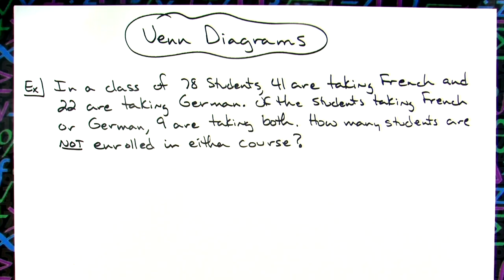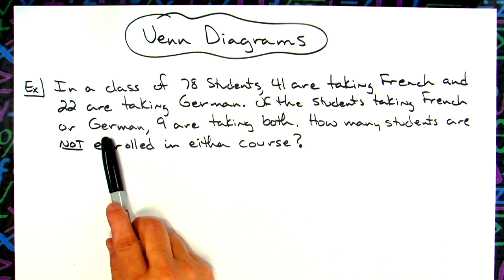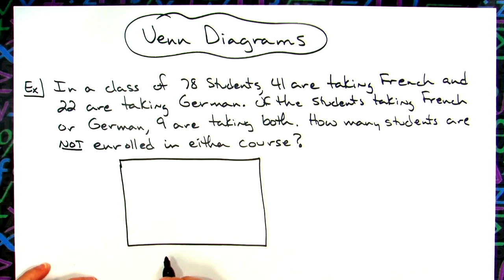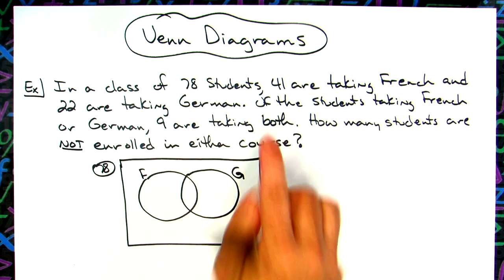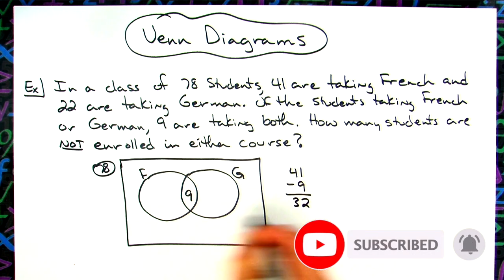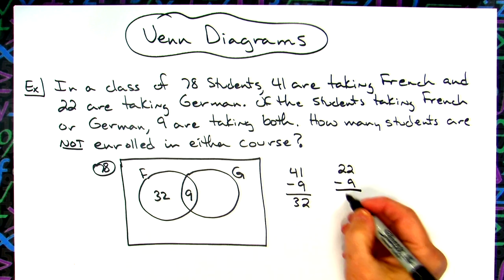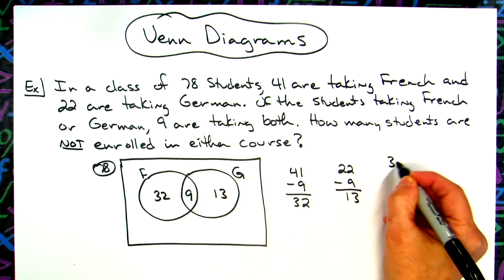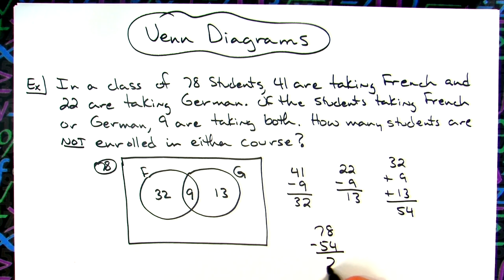Venn Diagram Example [Story Problem]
This video goes through a story problem using a Venn Diagram to solve the problem.